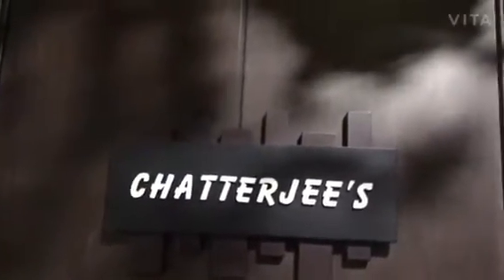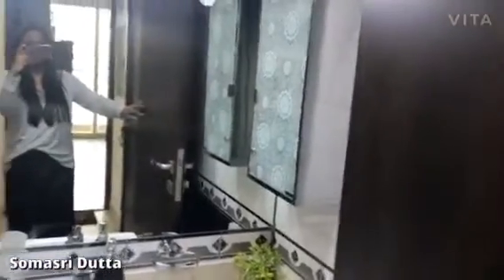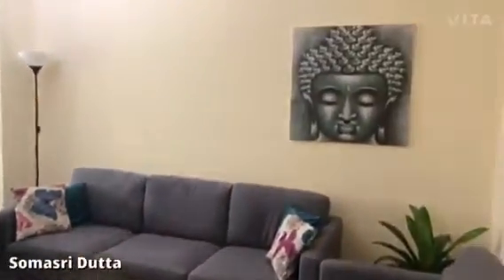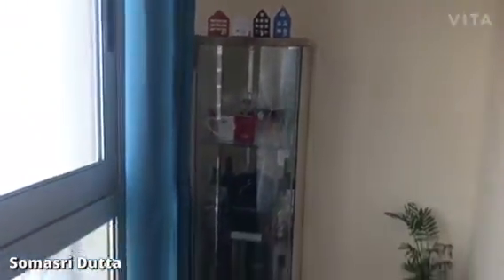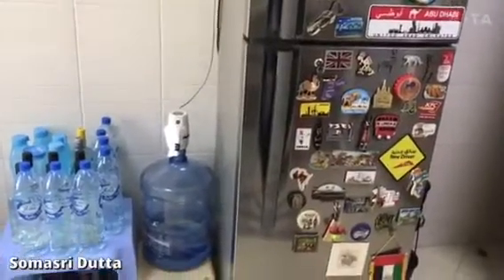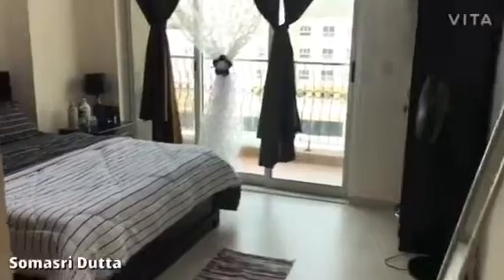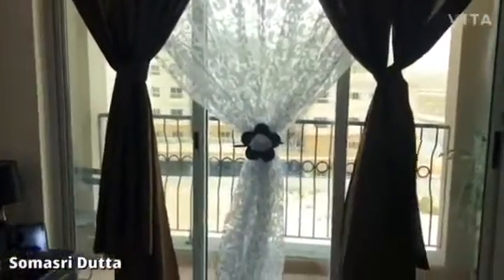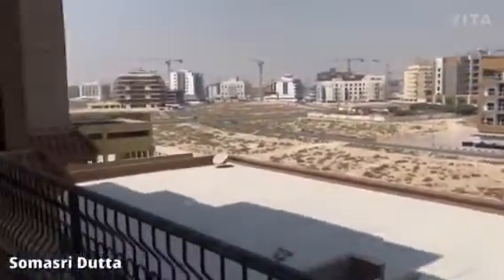Home Tour- Dubai, Rented 1BHK Apartment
home tour#Dubai#UAE